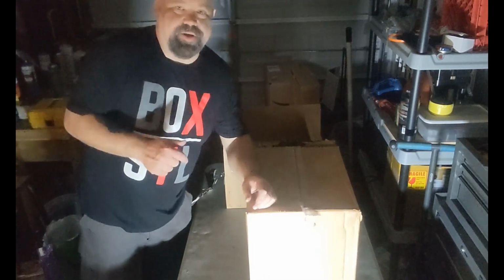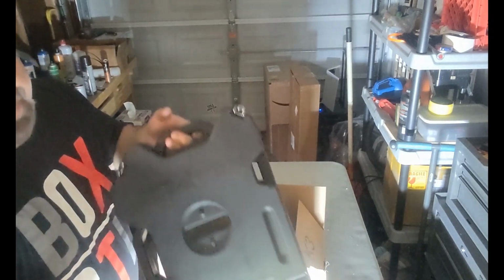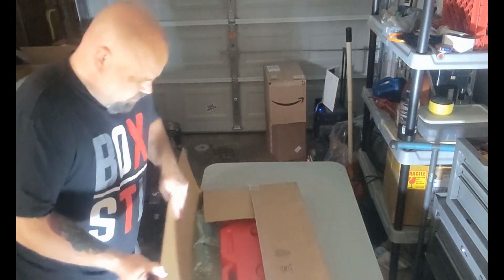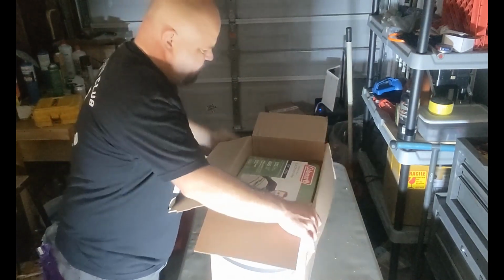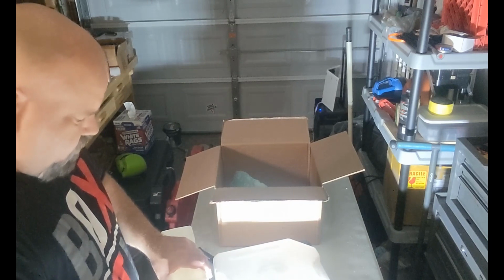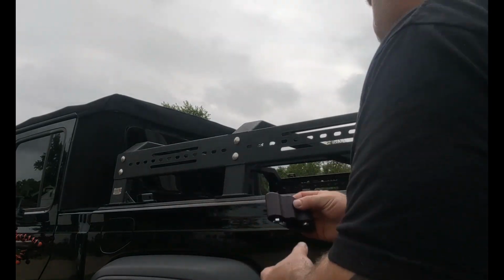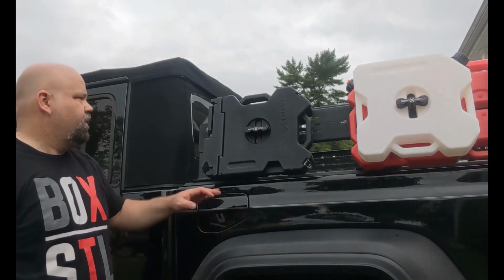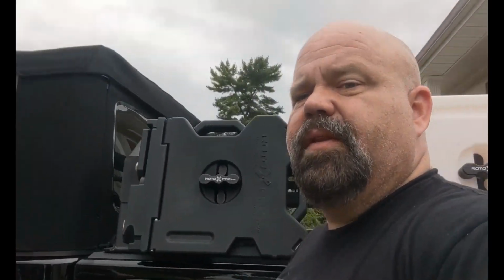Installing Rotopax on my Jeep Gladiator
I install my new Rotopax Fuel, water and storage tanks on my Jeep Gladiator bed rack by  Fishbone Offroad

- Rotopax Mount with Lock

- Rotopax Mount

- Rotopax Mount Extension

- Fuel tank

- Water Pack